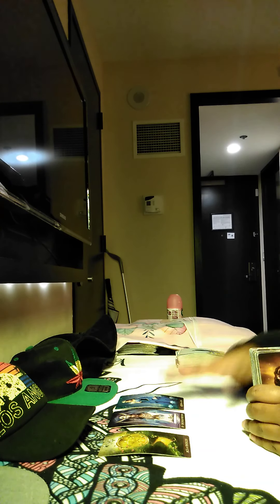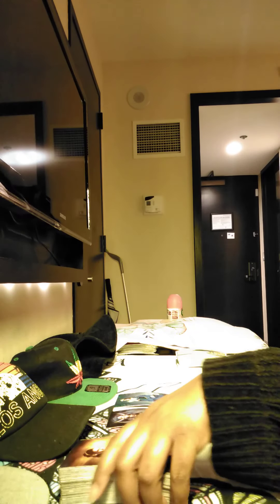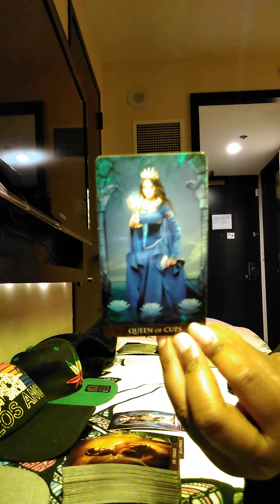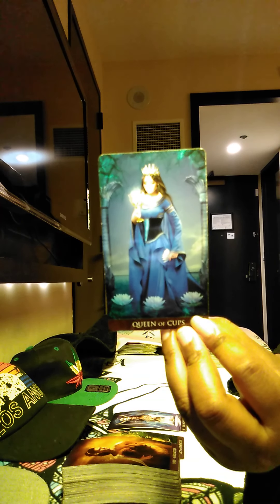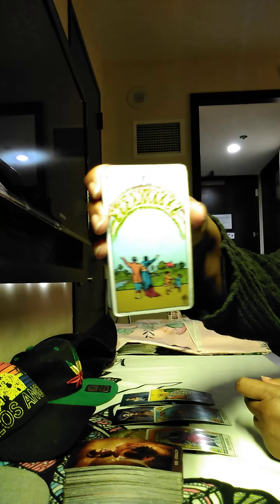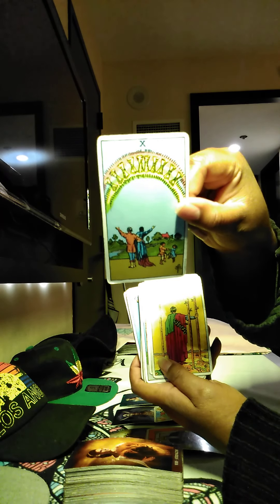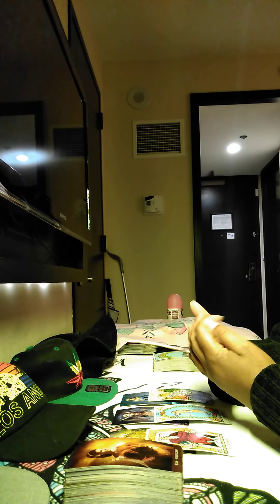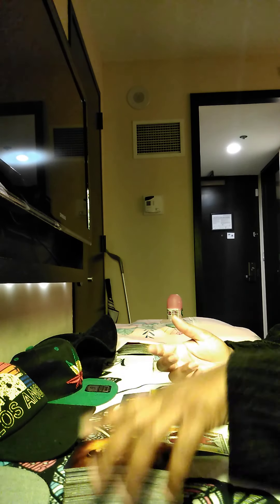Scorpio Weekly August27-Sept3: This Relationship Is On 2 Different Pages 💔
BIO: Welcome to Sophiamonay Tarot where you'll find all things spiritual. I am a third generation Prophetess and Seer with these gifts having been passed down from my Grandmother, to my mother, then to me. I am also Clairvoyant and Clairaudient which means I get images and audio messages from Spirit.

Uploads: I typically upload weekly and monthly energy readings for each sign. I do, however, flow with Spirit, and at any given time will do a  reading based on what Spirit is showing me.

Readings: $35 for personal readings of any topic to include 2 questions. Please allow up to **three business days for your reading to be delivered. If there are any delays or changes, I will communicate accordingly.

***EMAIL YOUR QUESTIONS TO ME FOR THE PERSONAL READINGS

I pray that my readings will be a necessary guide in your life. Thank you all for your love and continued support.

~🕯️SOPHIAMONAY TAROT🕯️~